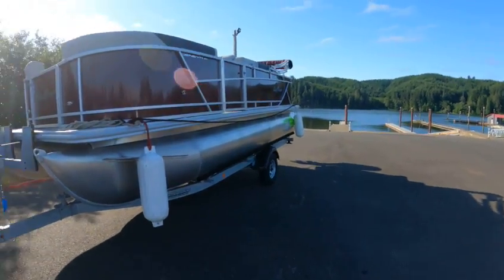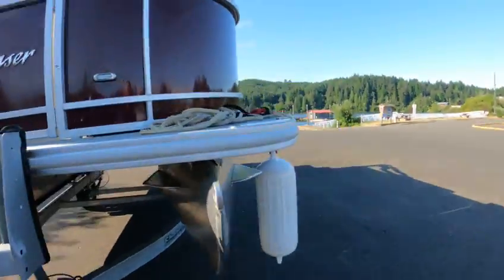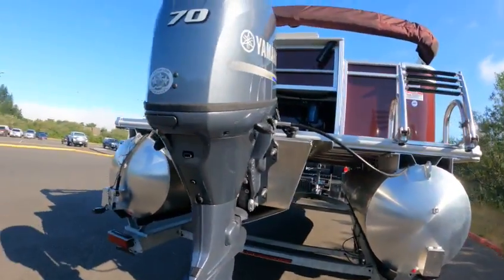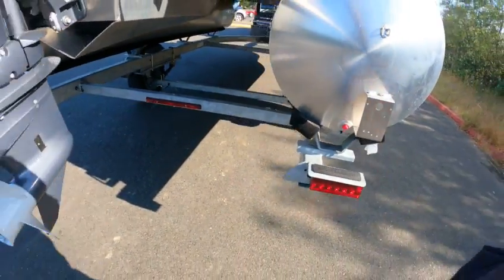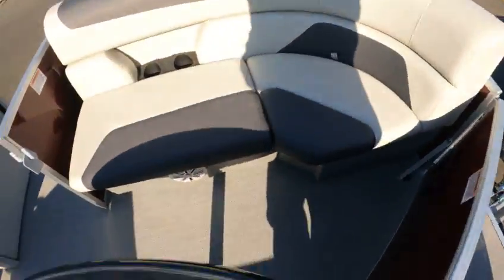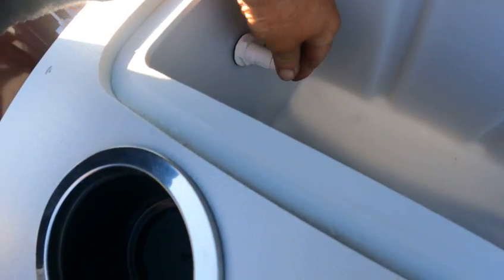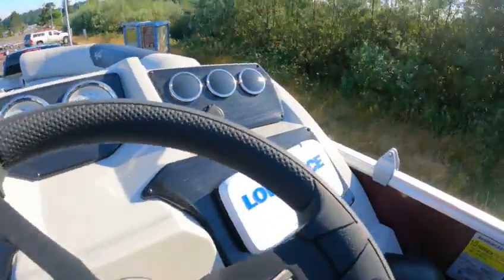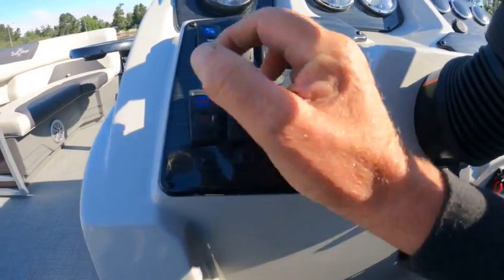2022 smokercraft 20 foot pontoon f 70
im going to get one of theses one day so relaxing  boat doctgor